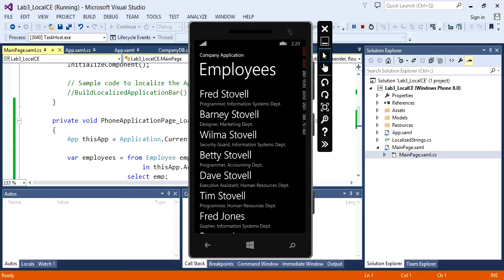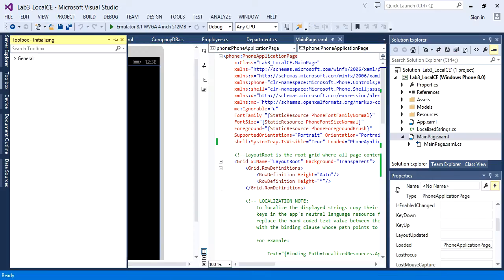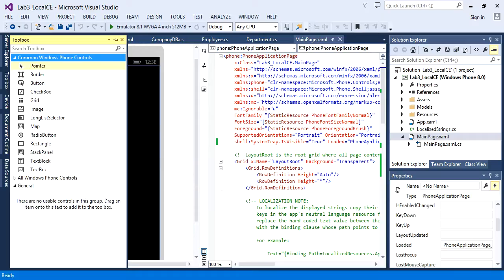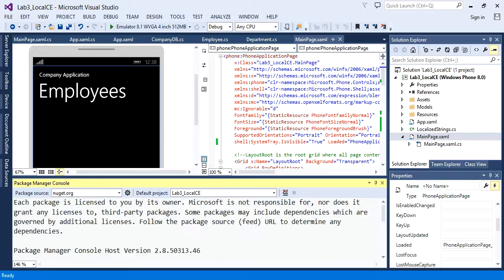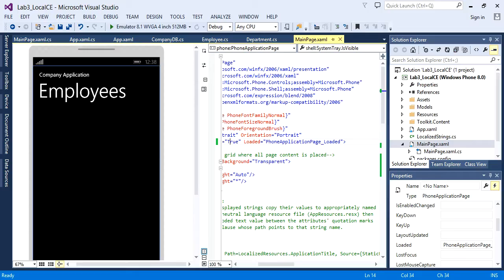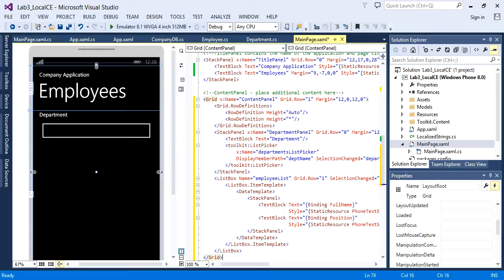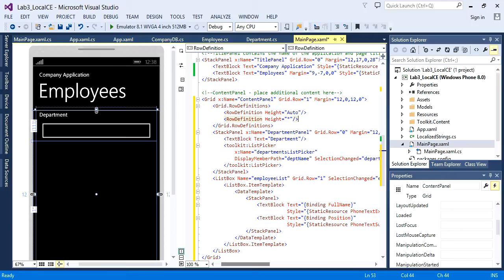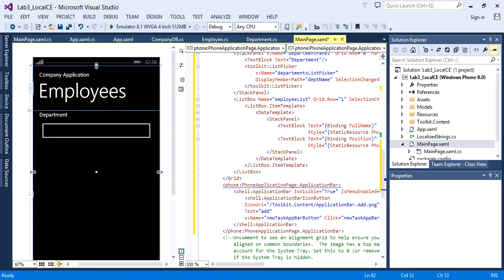PROG1698 3-4 Phone Local Database